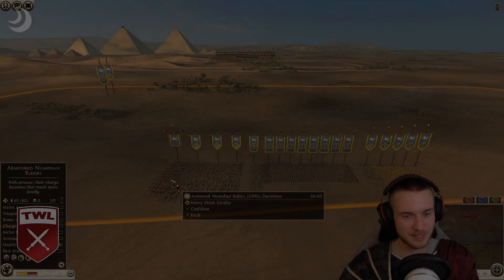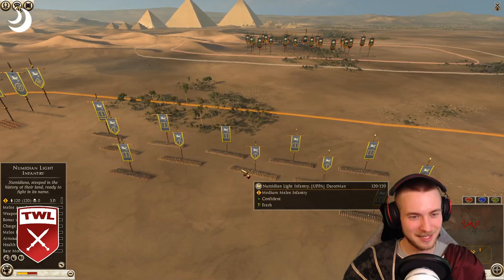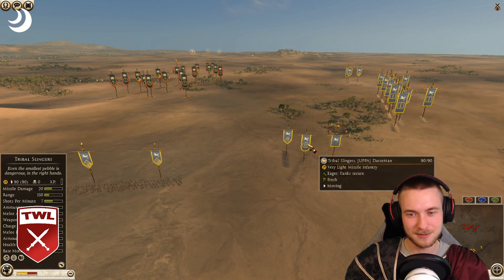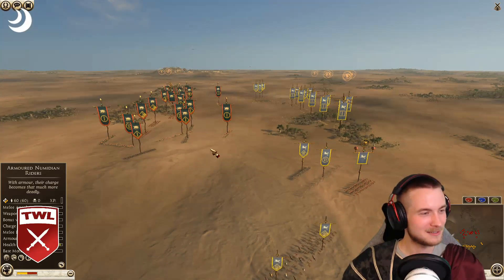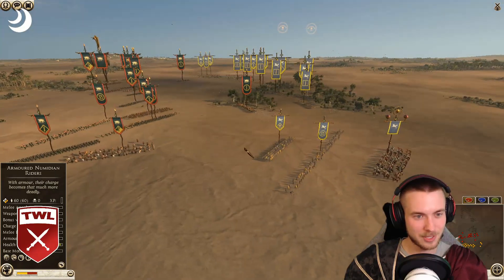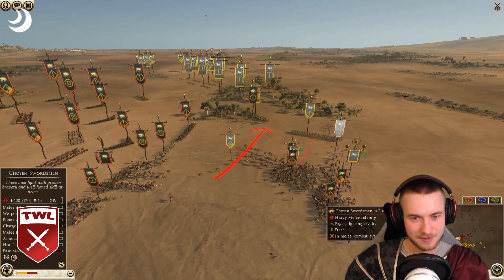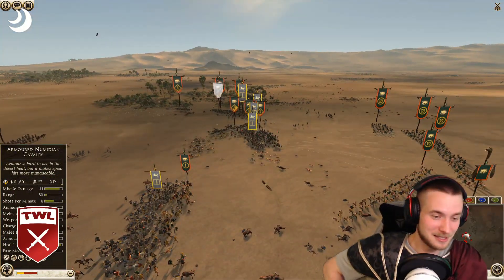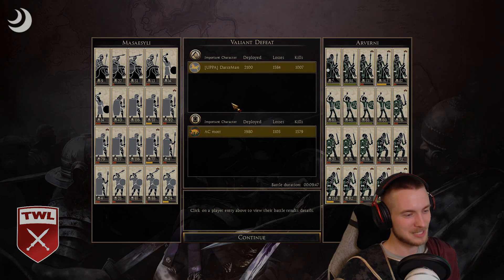QUESTIONABLE Tactics Lead to ULTIMATE SLAUGHTER - 1v1 Total War: Rome 2 Multiplayer Battle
HAIL!  Lord Darce (Masaesyli) takes on Morr (Arverni) in this heroic Total War League Season 12 matchup.  Glory to our fighters and glory to the Empire!

You can watch me on Twitch nightly every Monday, Wednesday, and Friday @ 7:00 PM Central Time and Sundays at Noon Central Time.  Battles and glory abound!

Your prime source for all things Total War League, including standings and information on joining

Your prime source for all things Total War League Warhammer, including standings and information on joining